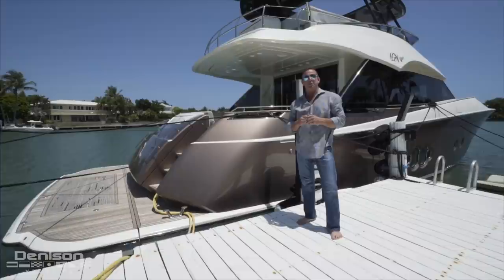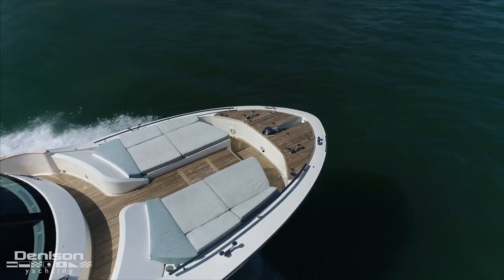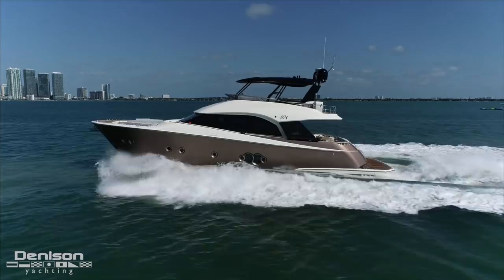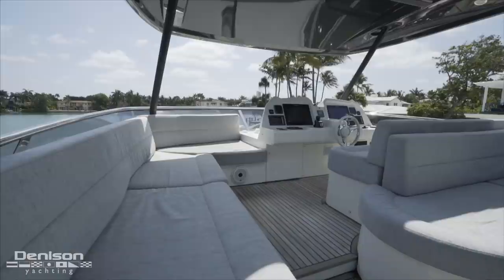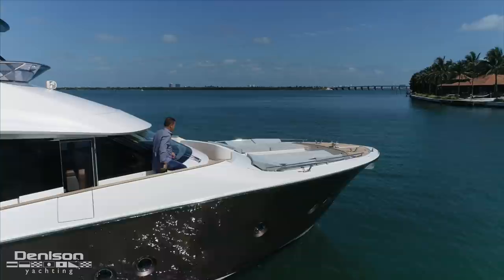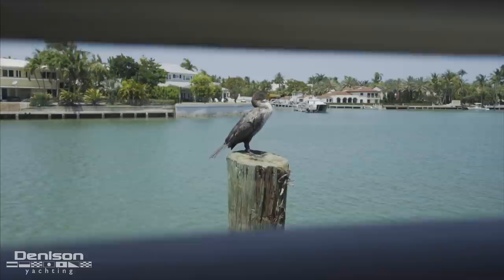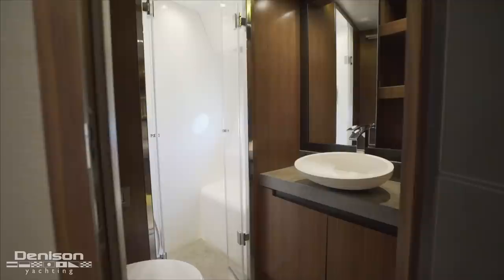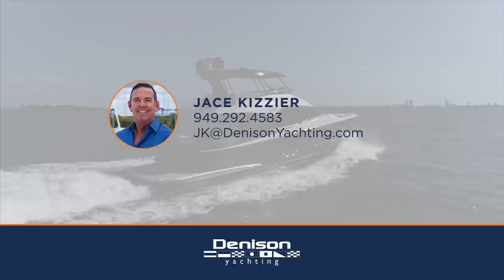65 Monte Carlo Yachts 2016 [SENZA META]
65 Monte Carlo Yachts 2016 [SENZA META]

Yacht Features + Options:
-Metallic Copper Paint Job.
-SeaKeeper 9 Gyro.
-1200 MAN Diesel Engines with only 850 Hours.
-Xenta Joystick with Bow and Stern Thrusters.
-Carbon Fiber Hardtop with Retractable Sunroof.
-Teak Sole Throughout Cockpit, Foredeck, and Flybridge.
-Miele Appliance Package in Galley.
-Raymarine Electronics Including Dual Screens on Upper and Lower Helm Stations.
-Summer Galley on the Flybridge With Grill, Sink, Ice Maker, and Fridge.
-Passerelle and Hydraulic Swim Platform.
-3 Staterooms, 3 Heads + 2 Crew.
-Upgraded JL Audio and Fusion Stereo with 3 Zones.

Yacht Broker:
Jace Kizzier

0:00 Introduction
1:57 Swim Platform + Passerelle
2:35 Engine Room + Crew Space
3:49 Aft Deck
4:29 Flybridge + Upper Helm
6:09 Foredeck
6:51 Salon + Galley
8:45 Lower Helm
9:38 Guest Staterooms
10:17 Master Stateroom
11:07 Outro